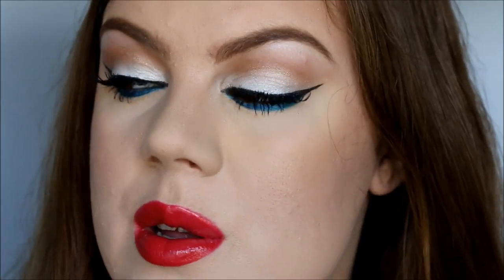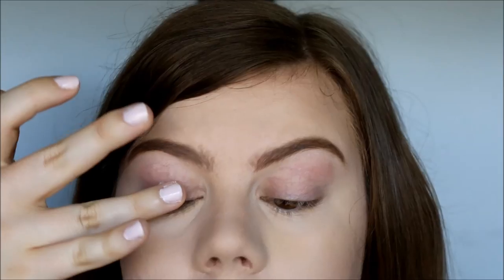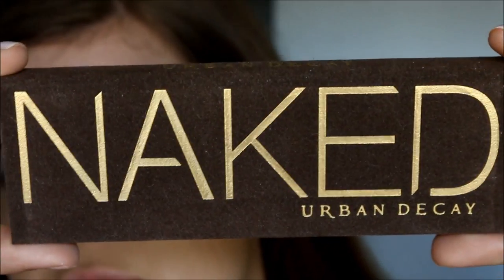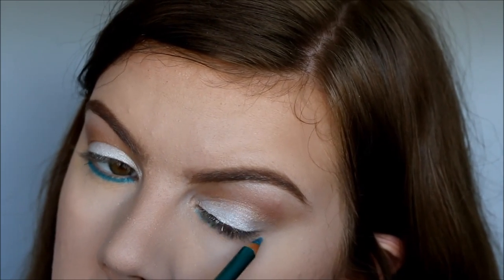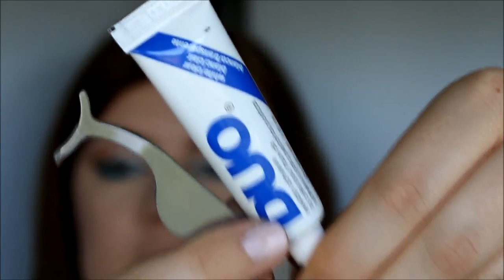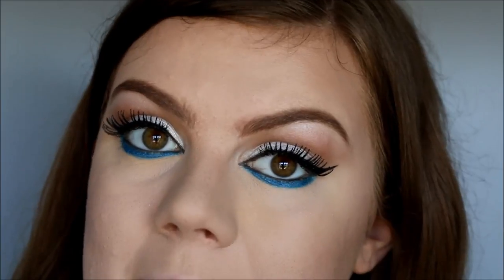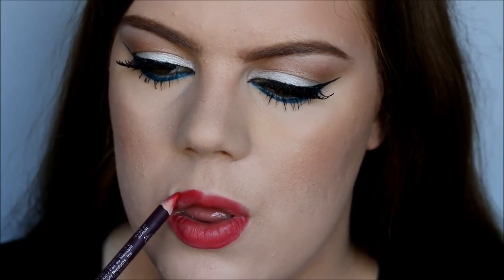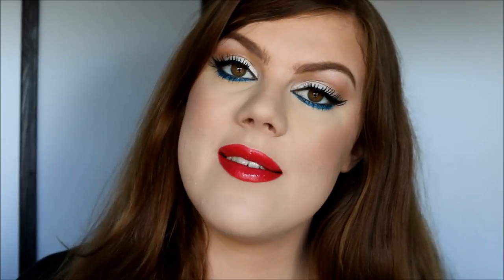4th of July Inspired Makeup Tutorial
♥ PRODUCTS USED ♥

e.l.f. Essential Shimmering Facial Whip in Spotlight
"Urban Decay" Naked 3 Palette Brush - Dupe from Tmart
e.l.f. Essential Expert Liquid Liner in Black
e.l.f. Essential Dramatic Lash Kit
Estée Lauder Sumptuous Extreme Lash Multiplying Volume Mascara in Extreme Black
e.l.f. Studio Blush Brush
Wet n Wild Color Icon Lipliner in Berry Red
Wet n Wild Silk Finish Lipstick in Hot Red
Urban Decay Lip Junkie Lipgloss in Red Light

♥ MUSIC ♥

Oscar Daniels - Cycles (Original Mix)

Top: bought in Germany a few years ago
Nail polish: "Ballet Slippers" from Essie

♥ CAMERA & EDITING ♥